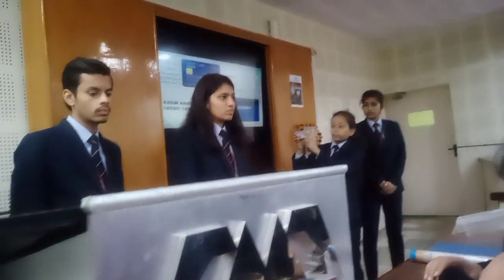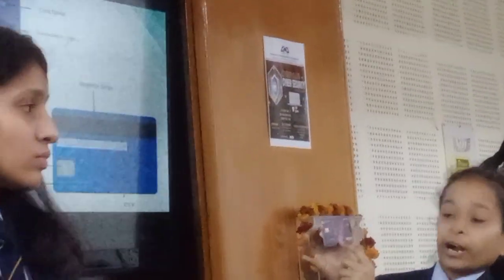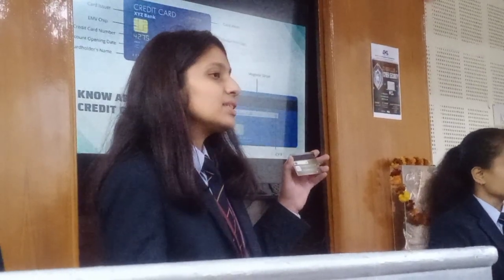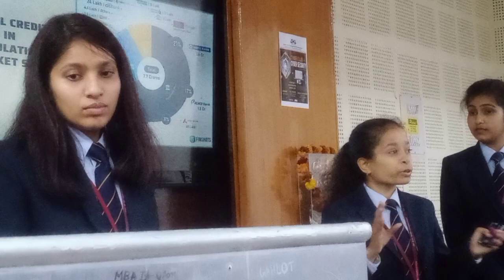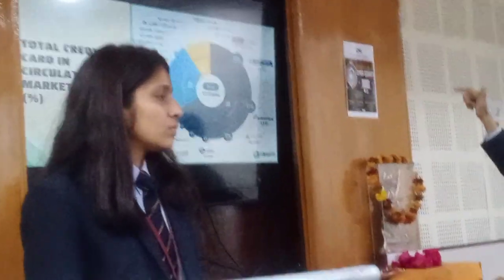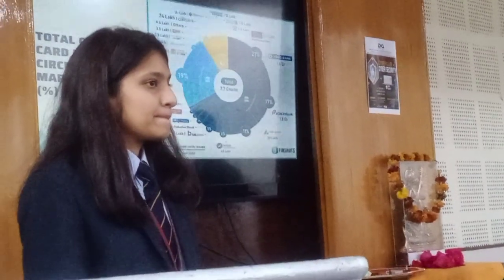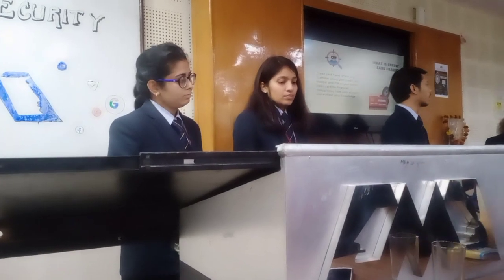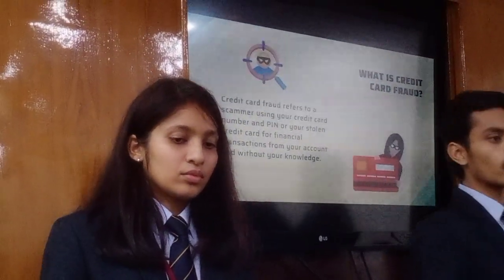know about your cradit card, ATM card